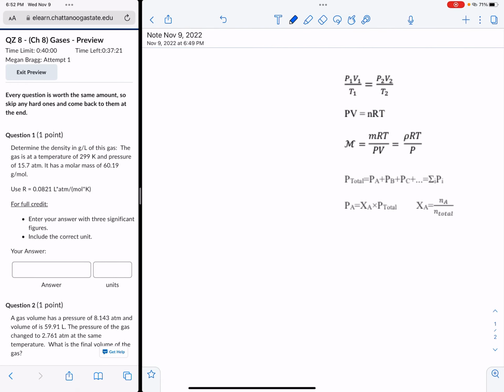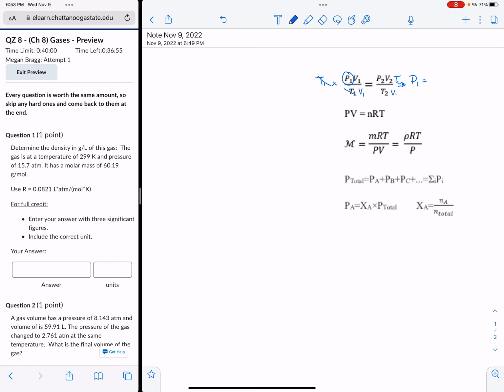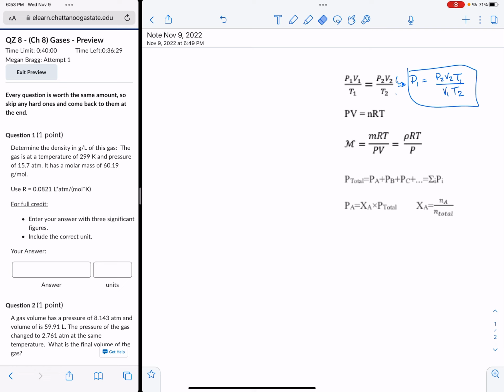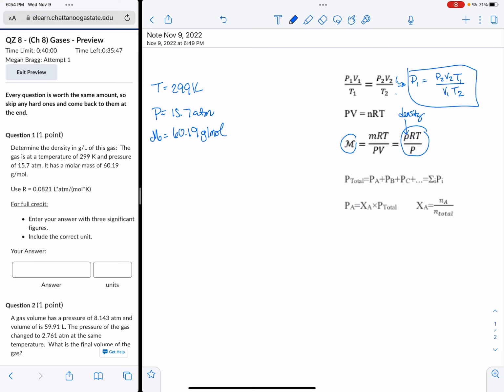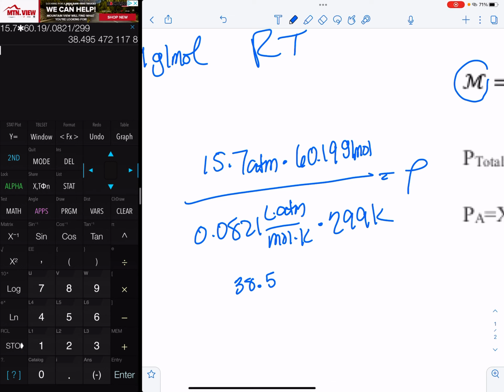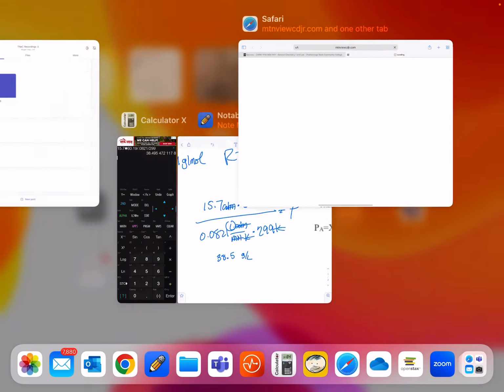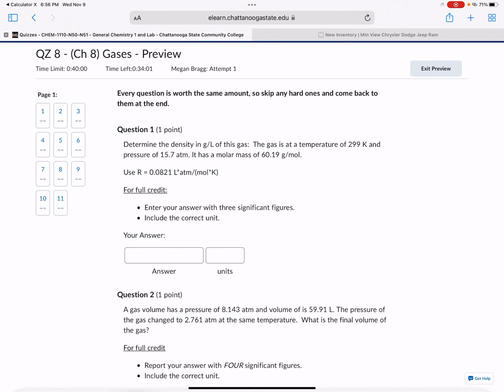November 10, 2022